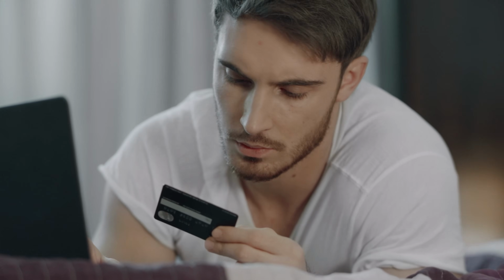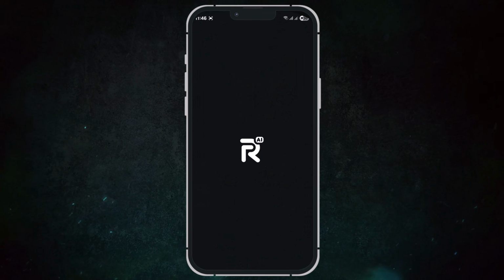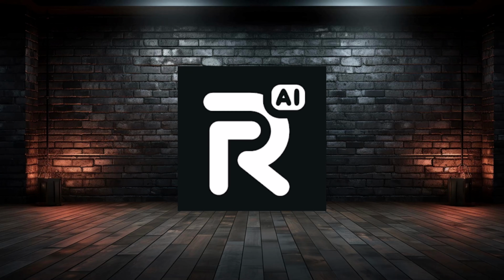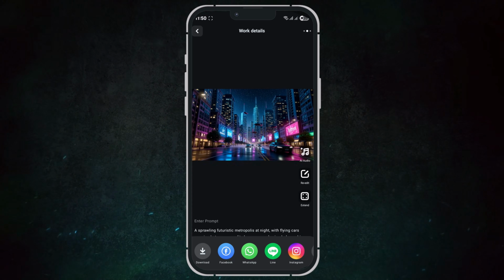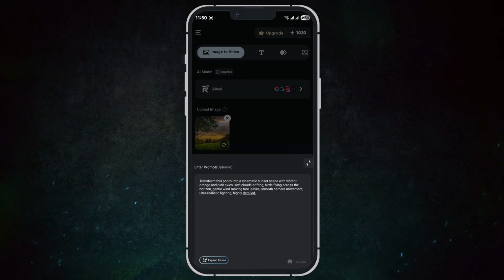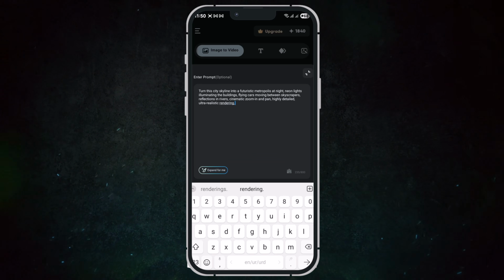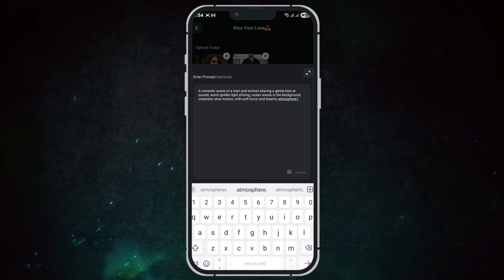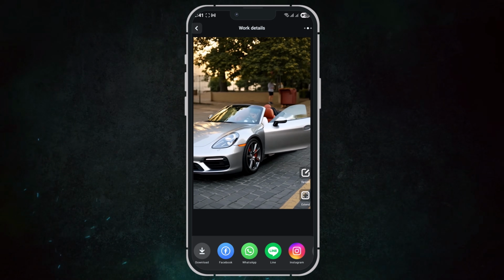AI Real AI Video Generator Tutorial | Turn Photos into Talking & Cinematic Videos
In this video, I take you on a complete tour of **AI Real**, an all-in-one AI video creation platform that can turn text and images into engaging, cinematic videos in just minutes.

You’ll see how to use AI Real’s powerful **Text to Video** and **Image to Video** features, along with different AI models and creative templates.

• How to create AI videos from text prompts
• How to turn photos into cinematic videos
• How to create talking and animated videos from a single image
• How to use AI Real’s prompt optimization feature
• How to create futuristic city and magical forest videos
• How to transform landscape photos into cinematic scenes
• How to create romantic cinematic videos
• How to use luxury lifestyle templates like Ride My Porsche
• How AI Real’s templates can help create social media content
• How different AI models can be used for different creative styles

AI Real includes features such as **Text to Video, Image to Video, Frames to Video, and Image to Image**, making it useful for social media creators, marketers, businesses, and anyone interested in AI-generated content.

The platform also offers access to multiple models and templates through its subscription plans, making it possible to create different types of AI videos without purchasing each feature separately.

🚀 About CubeHubAI
CubeHubAI is dedicated to helping creators, entrepreneurs, freelancers, students, and tech enthusiasts discover the best AI tools, software, apps, and productivity solutions.

⚡ What You'll Find Here:
• AI Tools & Software Reviews
• ChatGPT, Gemini & AI Assistants
• AI Video & Image Generation Tools
• Automation & Productivity Tutorials
• Tech Reviews & Comparisons
• Website & App Recommendations
• AI News & Trends